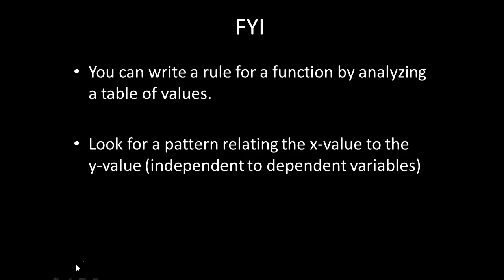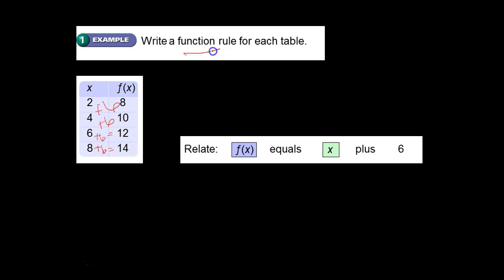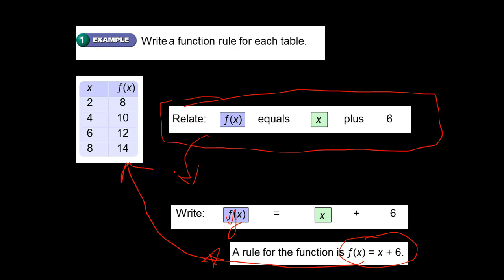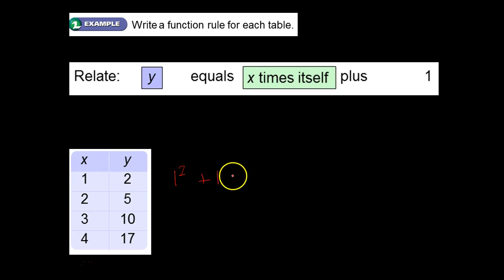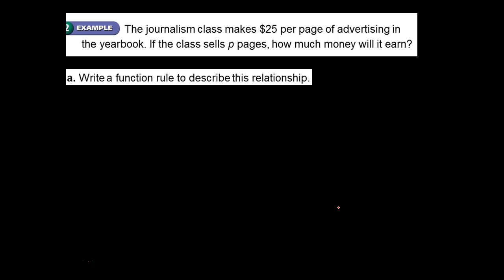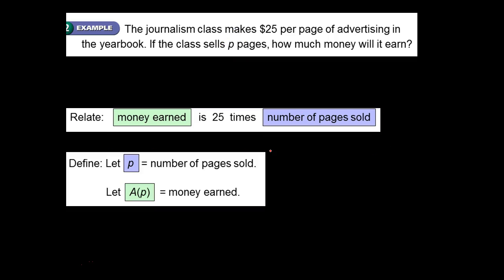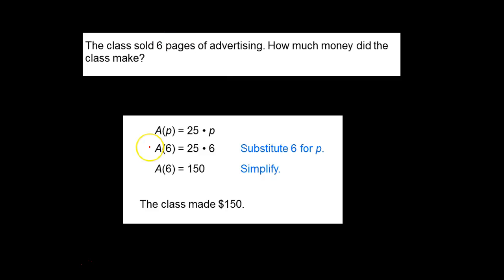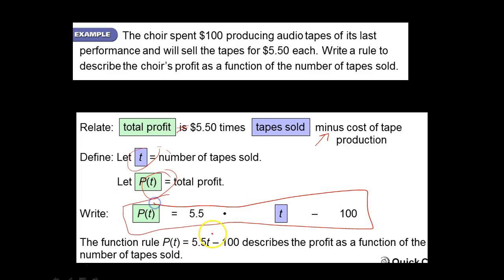5.4 Algebra I